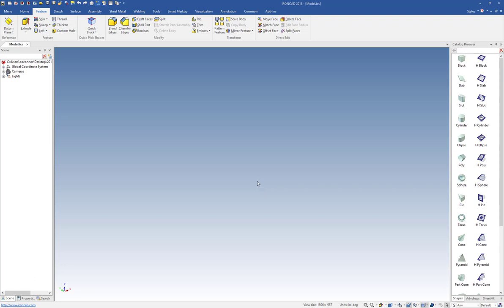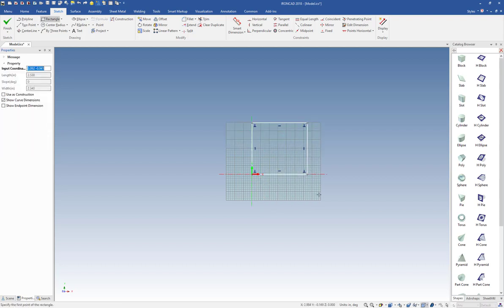IronCAD's Quick Sketch - CAD Design Tools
Quickly start a sketch in IronCAD to improve productivity